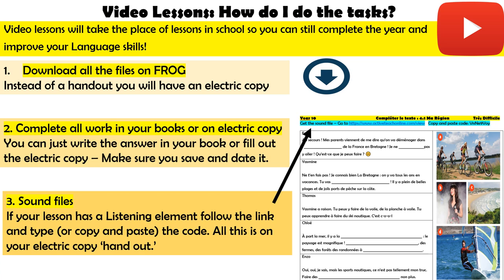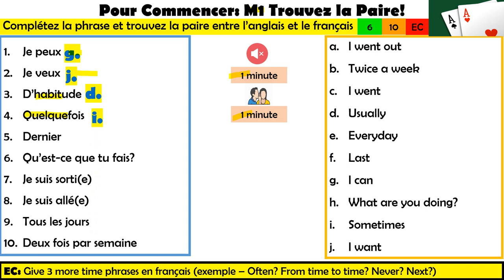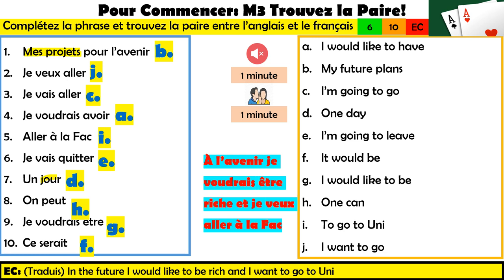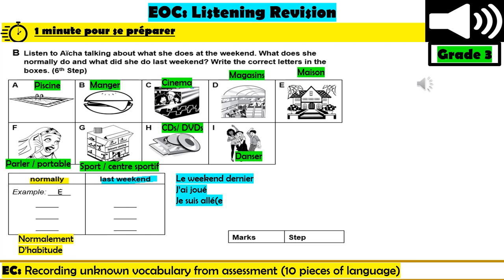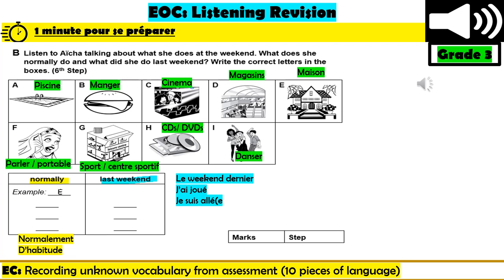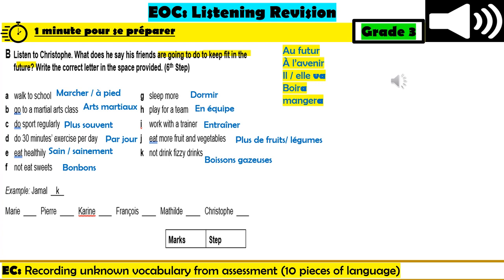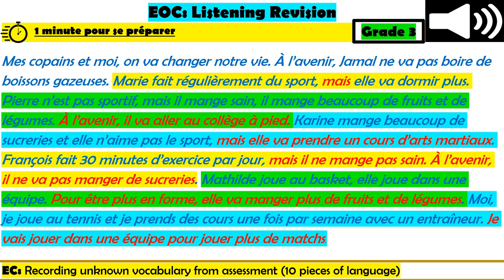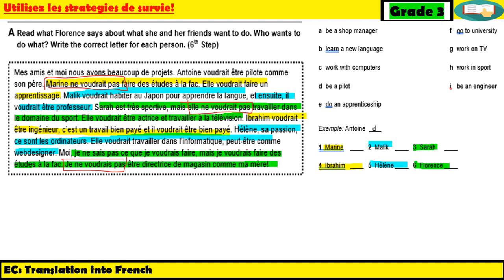Lesson 1 Reading Listening Revision